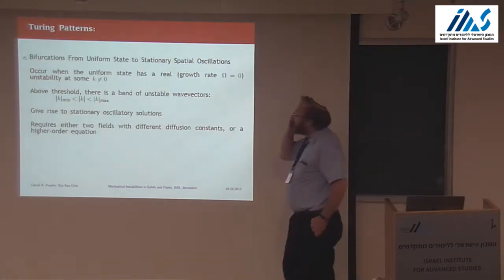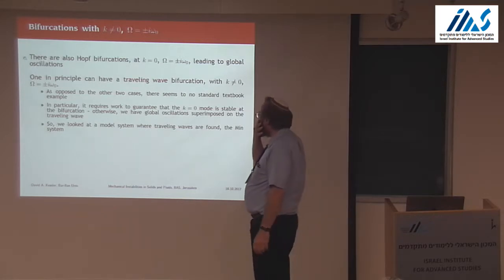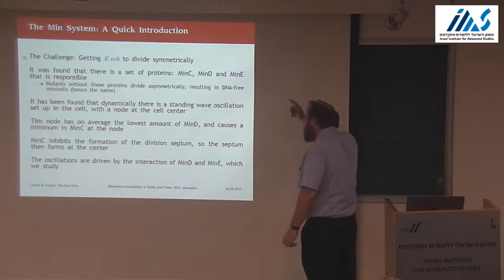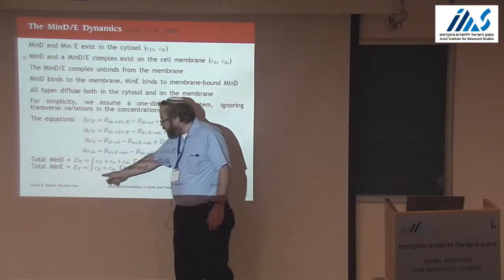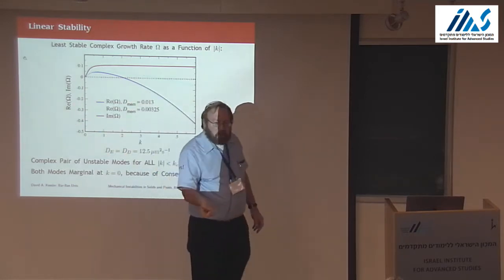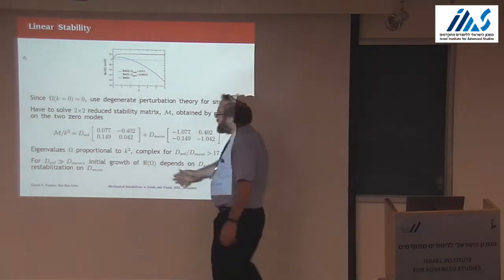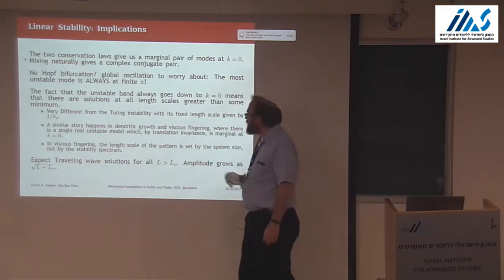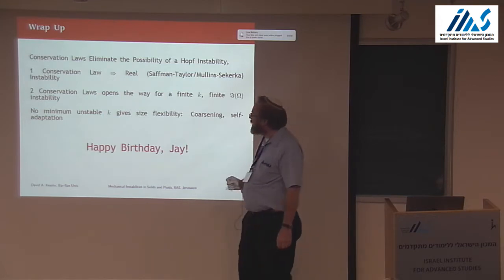D. Kessler: "Nonlinear self-adapting wave patterns"